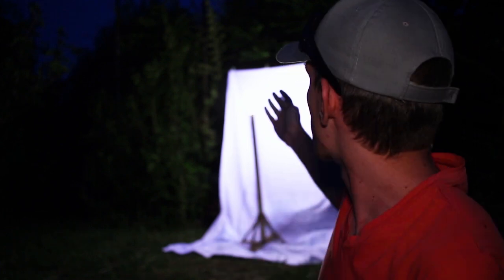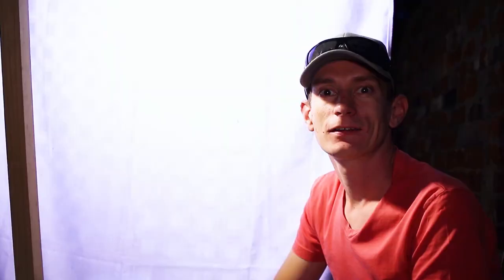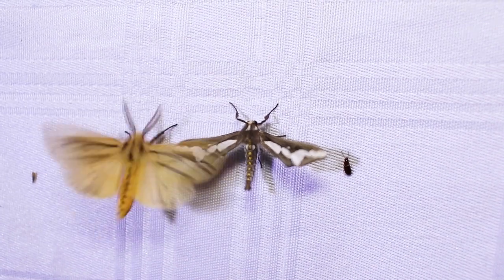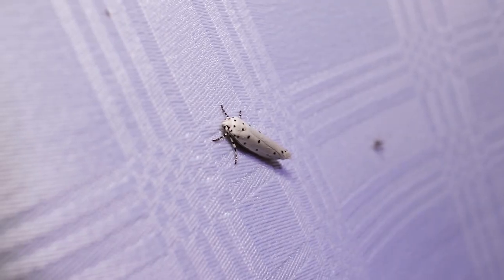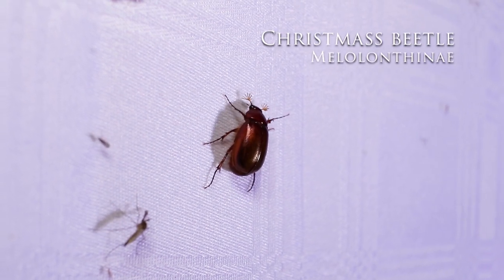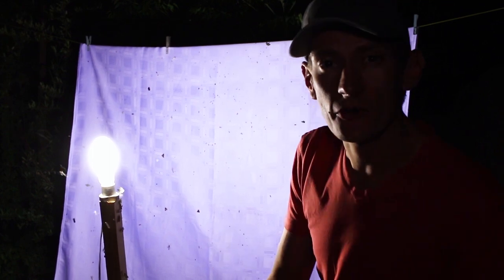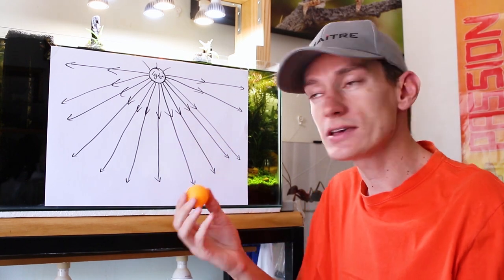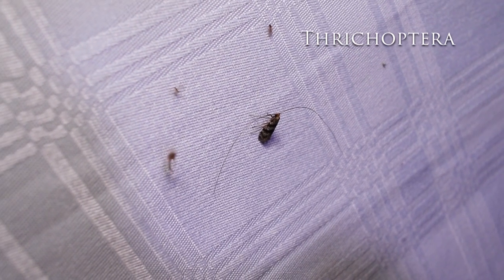Light trapping just after sunset!! Why are insects attracted to light?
Today we light trap for some insects just after sunset! We've set up the light trap just after sunset to see what we can catch! There are a few very interesting insects that we find and catch on the light trap!

Why are insects attracted to light? I explain this and how the light trap works! This is only a theory, but this is the longest standing and strongest theory with the most support from scientists!

This is the launch of a new exploration series in which we will be using various methods to catch insects!

Within the week I've had a soft launch on my new website so if you have a moment go and have a look